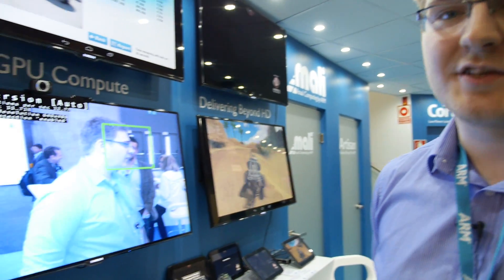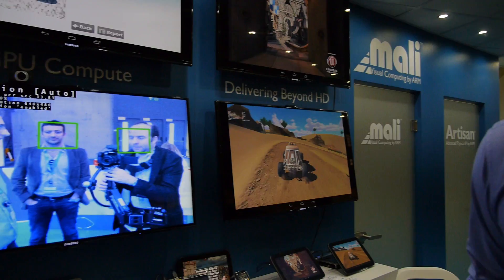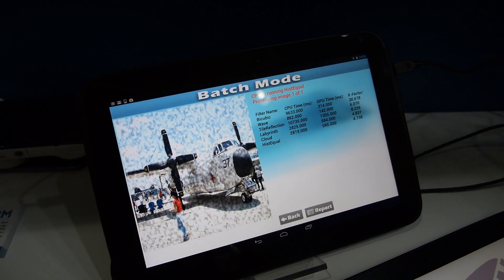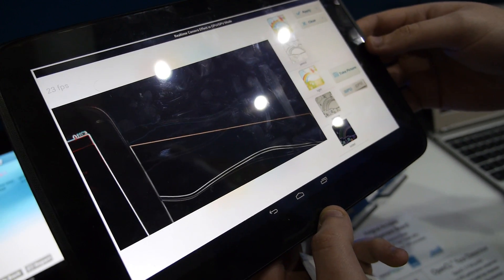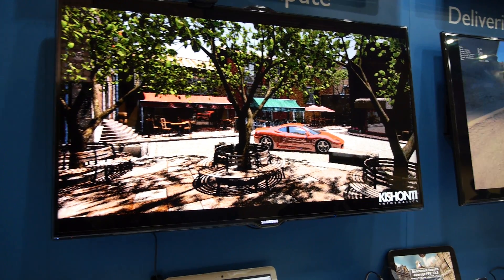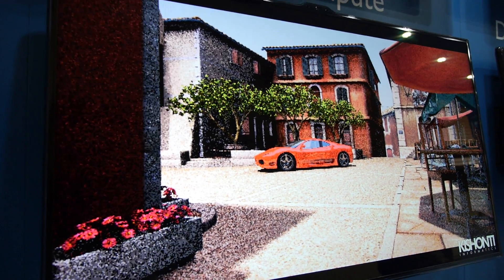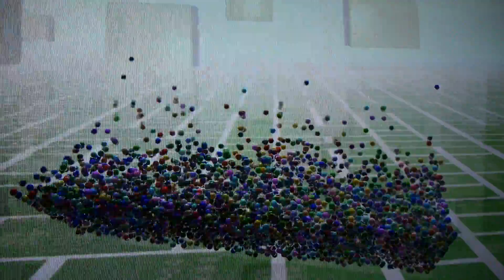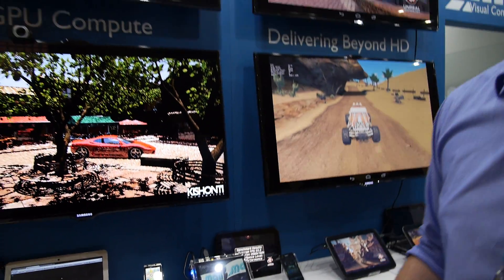ARM Mali-T604 GPU Compute Renderscript and Open GL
ARM demonstrates GPU Computing on the new ARM Mali-T604 GPU, rendering graphical features, filters, encoding, processing certain things much faster and using much less power by processing those things on the GPU instead of on the CPU.